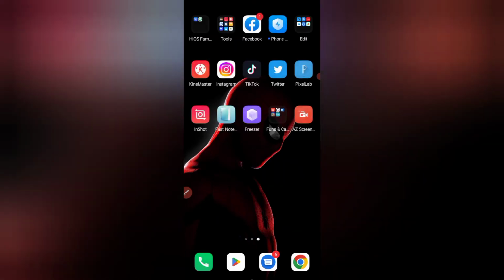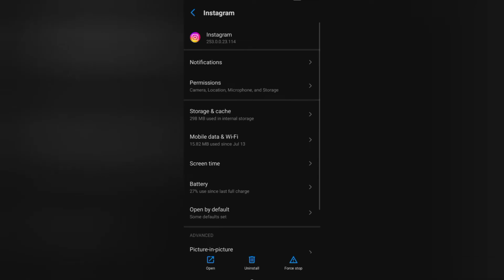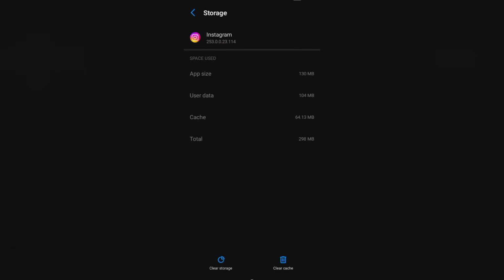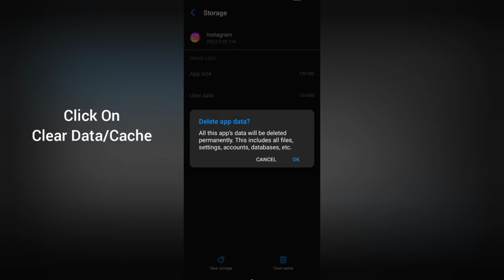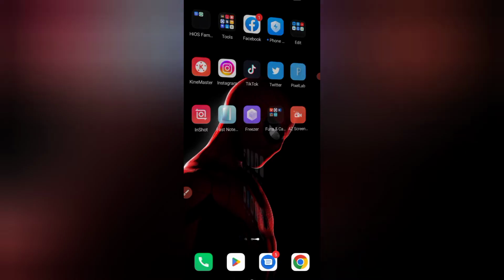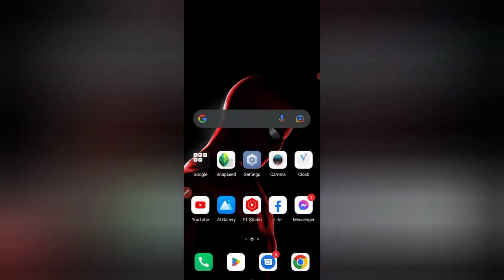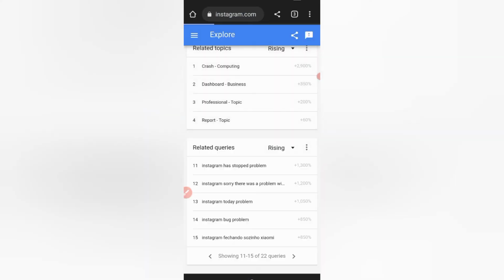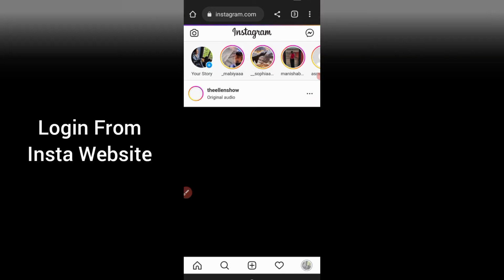instagram keeps stopping problem | instagram crash problem | how to fix instagram keeps stopping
So guys, if you like this video please hit the like button and subscribe my channel & dont forget to press the notification bell icon🔔 share this video to more people, & if you want to make video in your topic you can comment below, then i will surely make content in your topic or queries.

instagram keeps stopping problem
instagram keeps stopping
instagram crash problem
instagram durduruldu hatasi
instagram sorry there was a problem with your request
how to fix instagram keeps stopping
instagram closing automatically

Track Name: "Rainbow" by Drawny